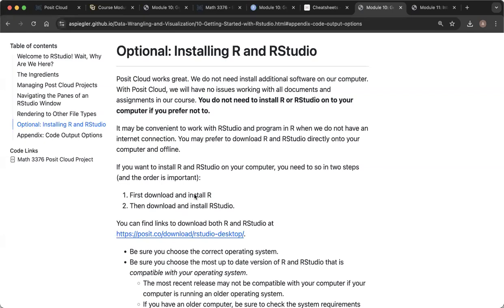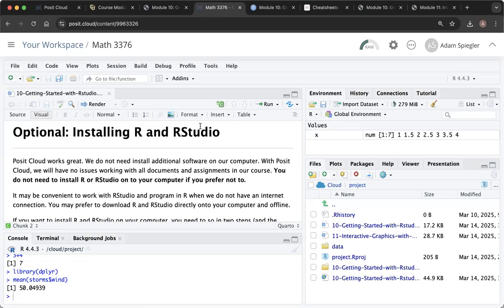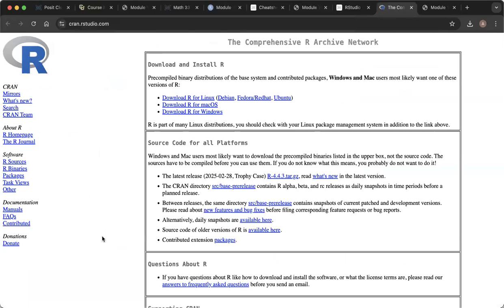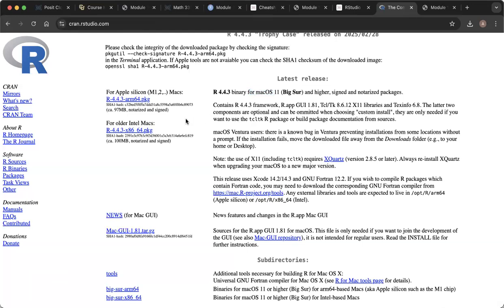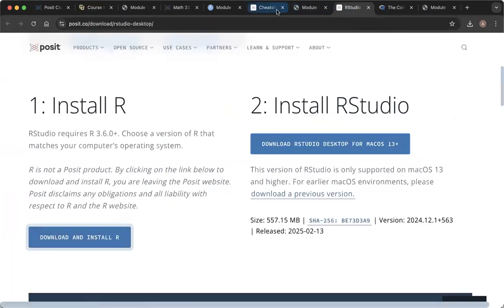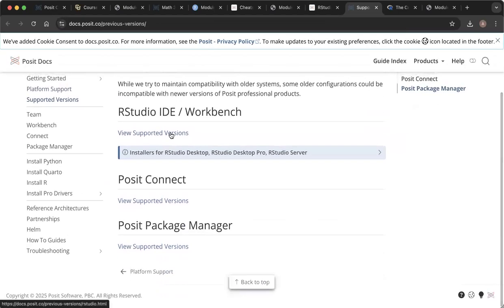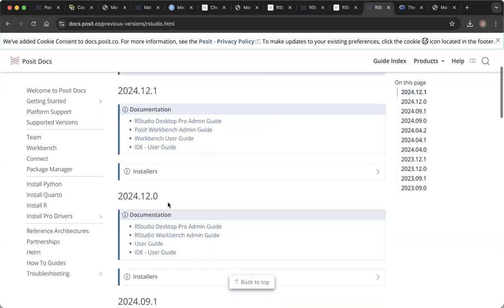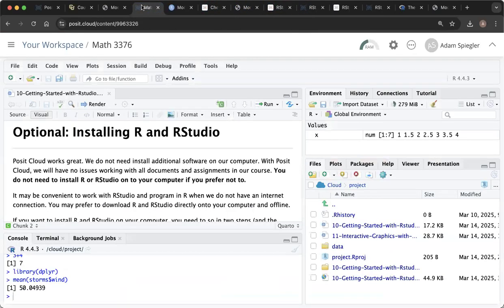Optional Installing R and RStudio on Your Computer